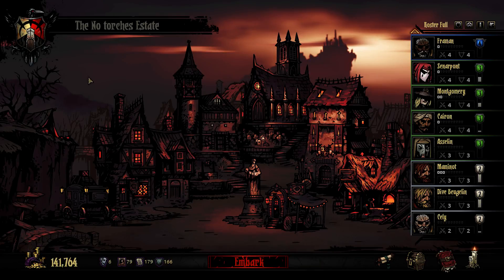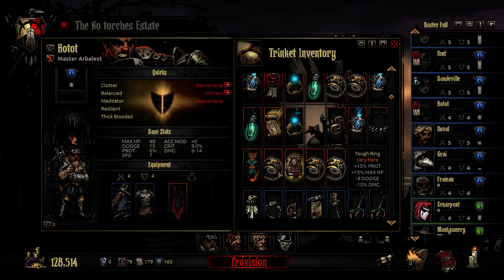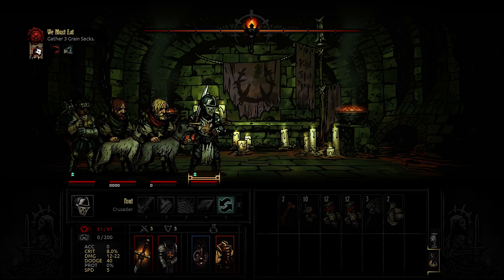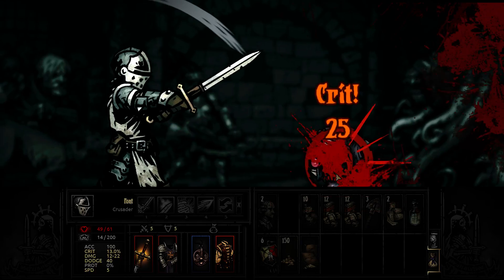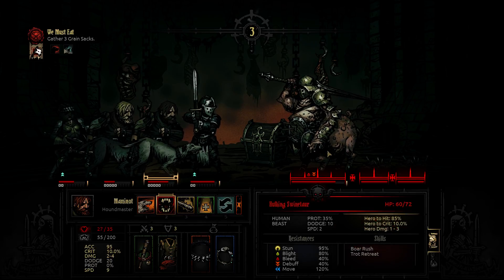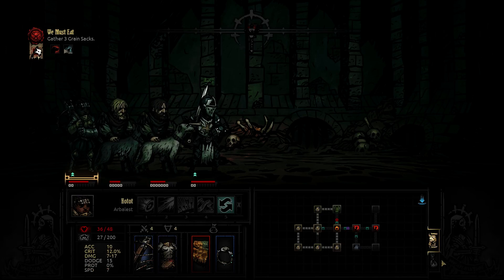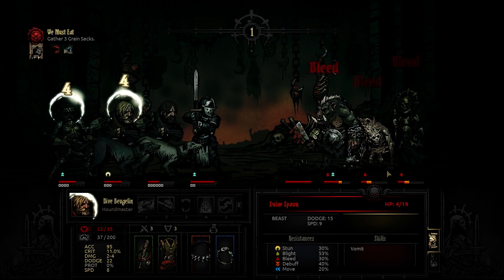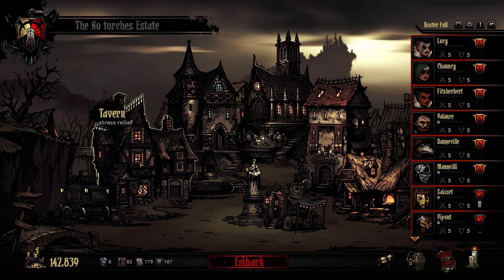Let's play Darkest Dungeon - No Torches - Part 80 - Houndmaster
Let's play Darkest Dungeon with no Torches

My series from Darkest Dungeon without torches. A rogue-like dungeon crawler with stress management and light level management.